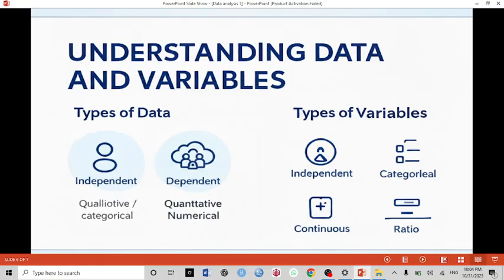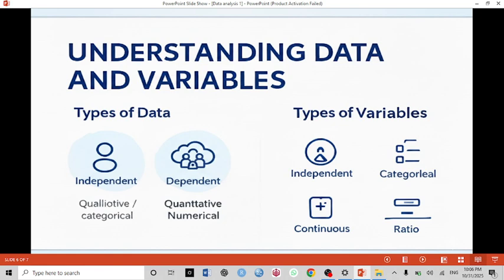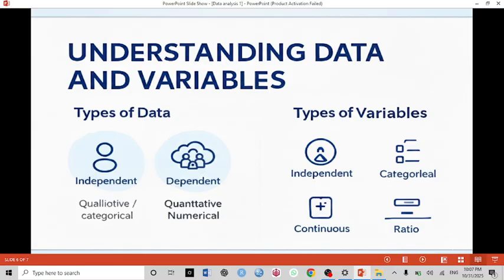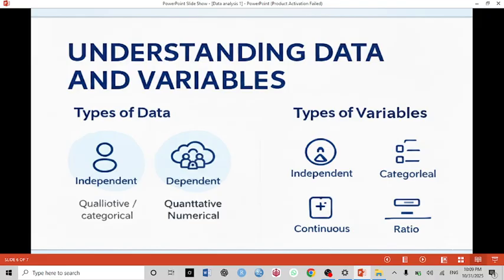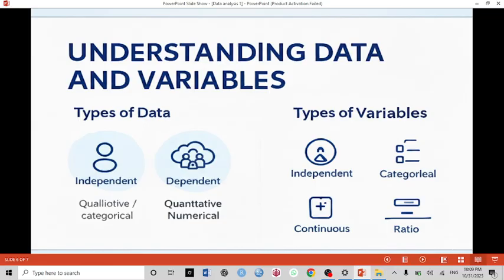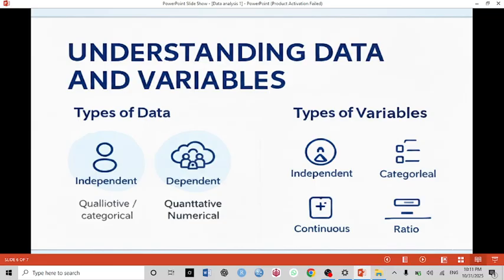INTRODUCTION TO DATA ANALYSIS P.t 3